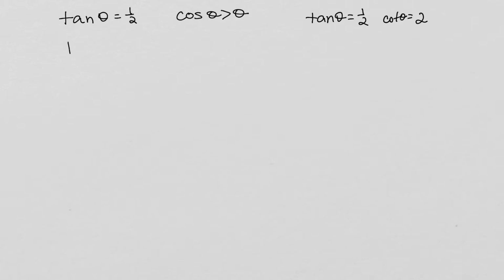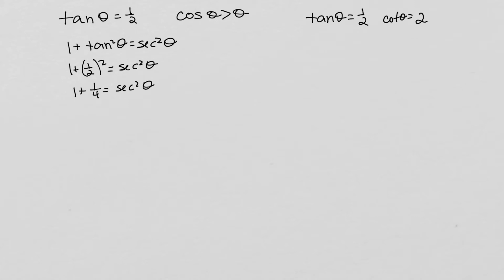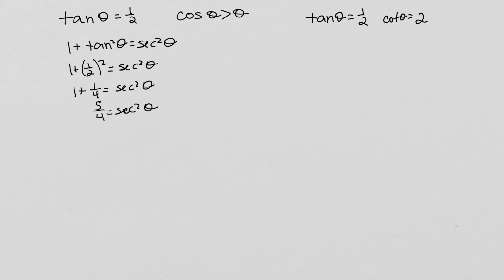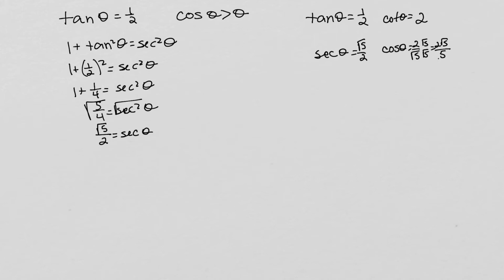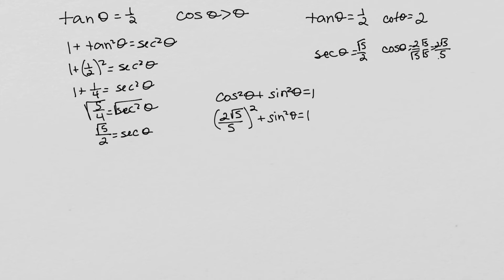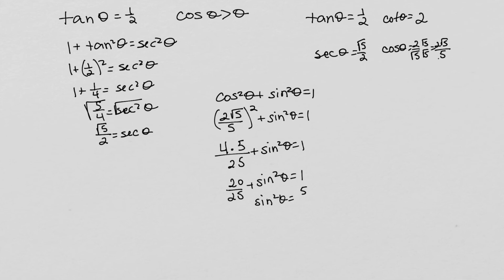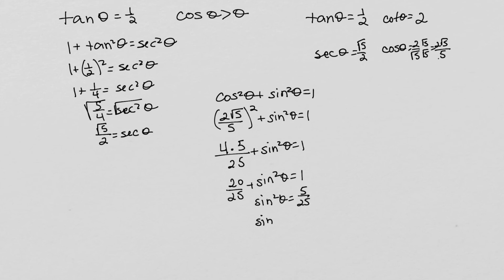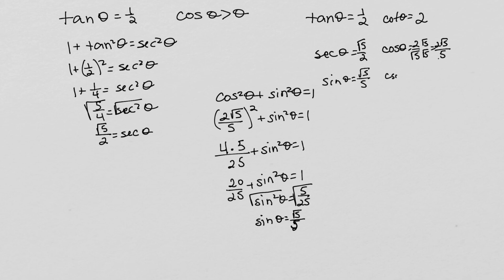Pythagorean Identities Example 2